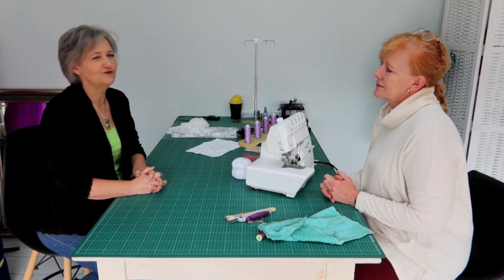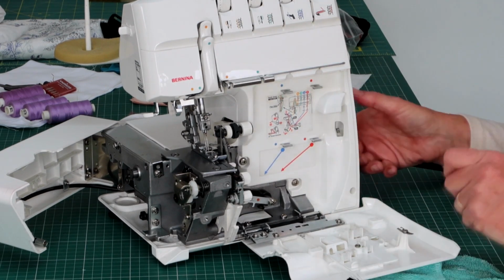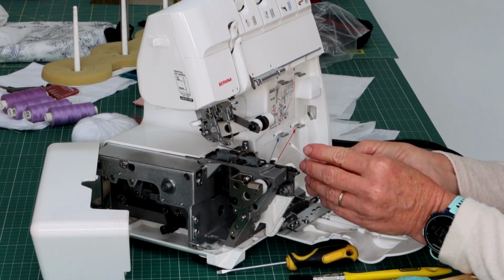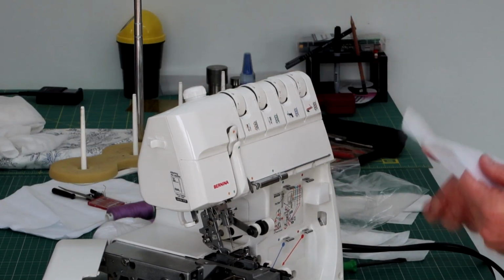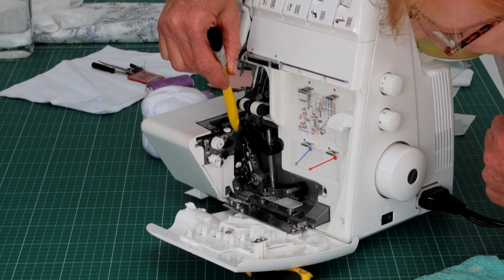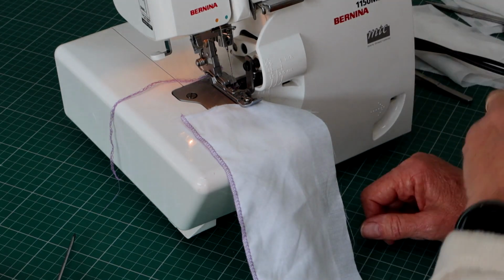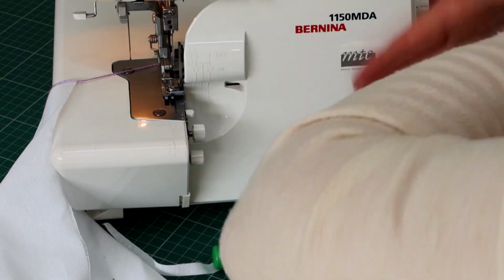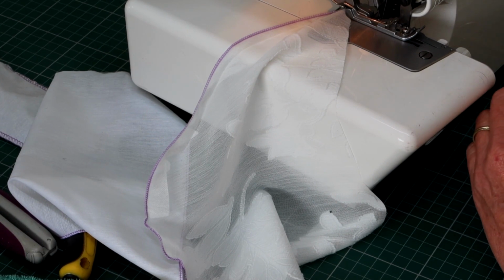Overlocker/Serger Tech Tips with Special Guest Megan